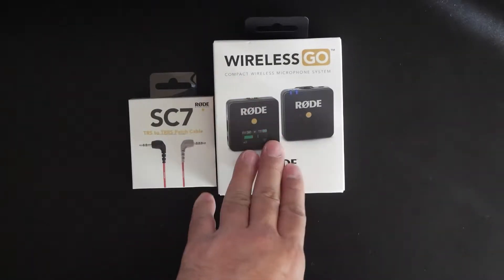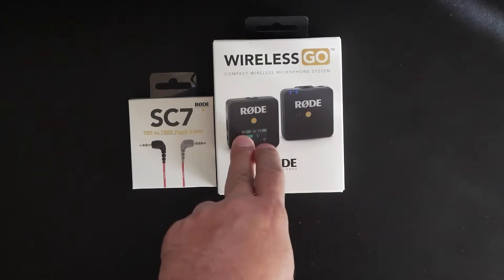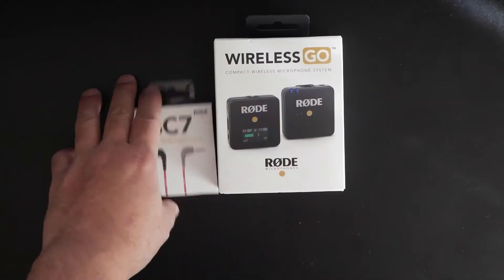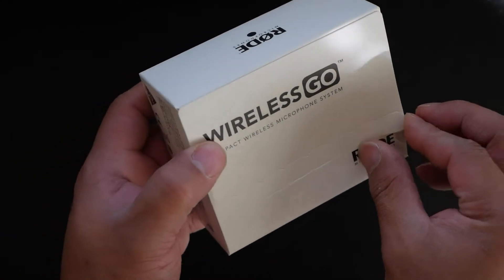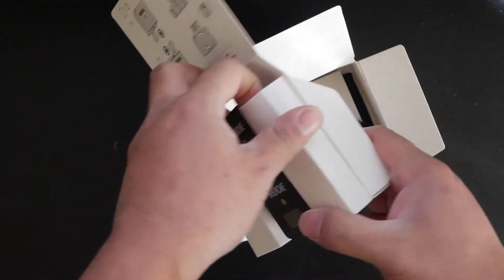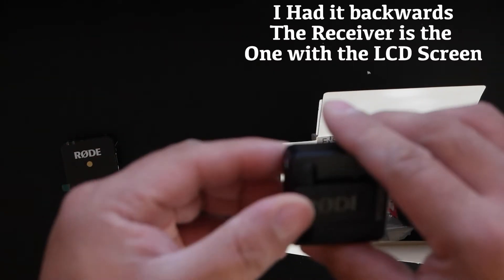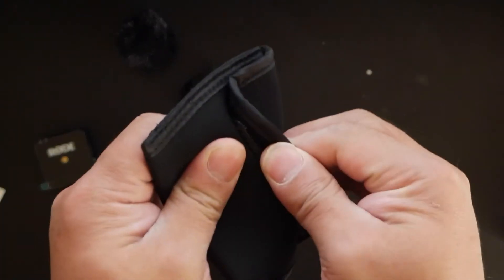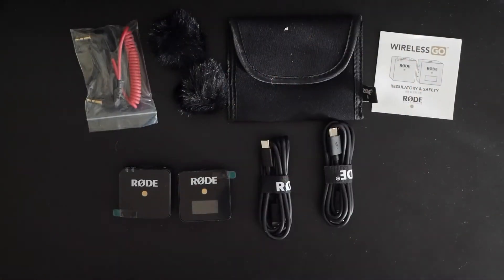unboxing the wireless rode mic: why you need this mic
Unboxing My New Wireless Mic from Rode. This is an Amazing Mic that I will have another Video on talking about the Audio Quality.

(paid link) Amazon